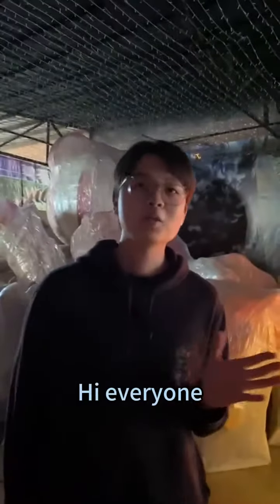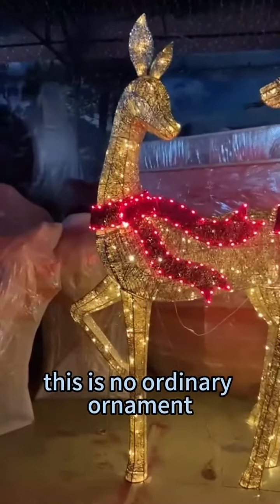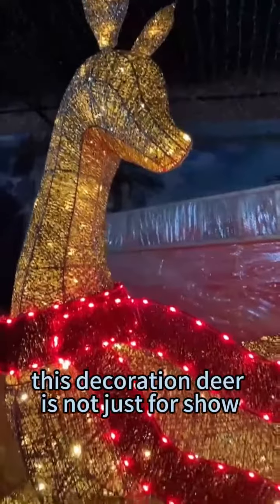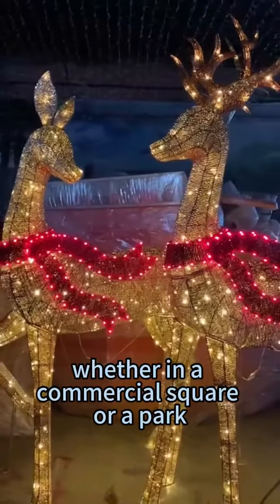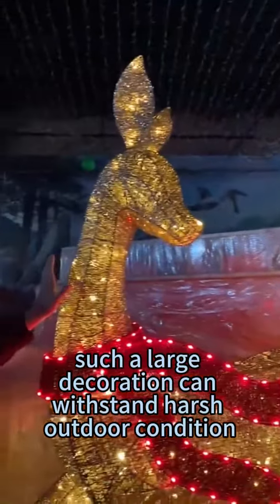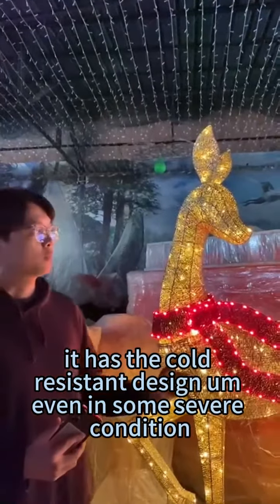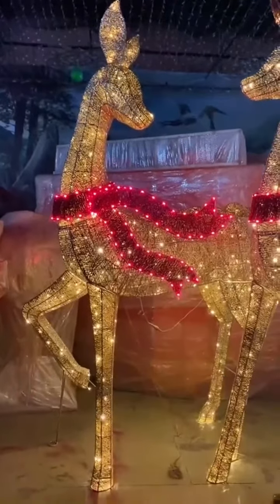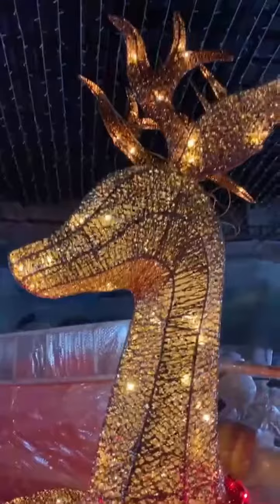Christmas Deer Garden ornaments up to 9 feet tall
Hello everyone, welcome to our festive wonderland! Today, I want to introduce you to an absolutely stunning Christmas decoration – a towering 9-foot decoration deer!
This is no ordinary ornament; its grand scale is perfect for dominating commercial squares and parks. If your home has enough space, it can certainly make a statement in a private setting as well. However, our target market is commercial, aiming to bring substantial foot traffic and be the focal point.
This decoration deer is not just for show; it's designed to enhance the festive atmosphere. With meticulous craftsmanship, it's tailored to beautify the holiday ambiance. Whether in a commercial square or a park, it will add vibrant colors to the surroundings.
Some may be concerned about whether such a large decoration can withstand harsh outdoor conditions. Rest assured! It is waterproof and resistant to severe cold, ensuring it retains its brilliance even in extreme conditions, bringing long-lasting Christmas joy to your space.
Let's bring more surprises and joy to this Christmas season together! Choose our colossal Christmas decoration deer and transform your commercial space into an unforgettable Christmas wonderland!